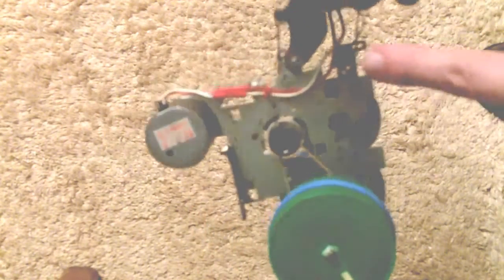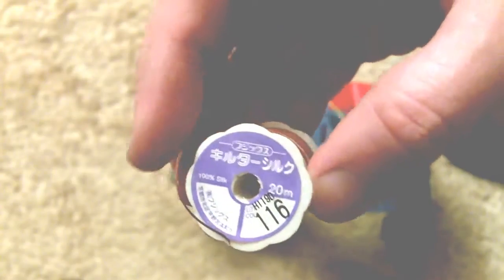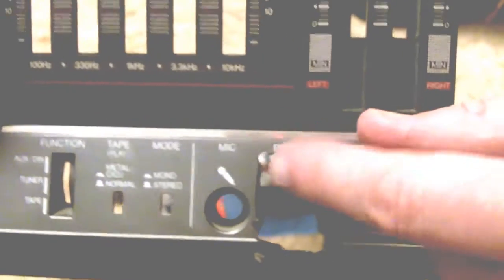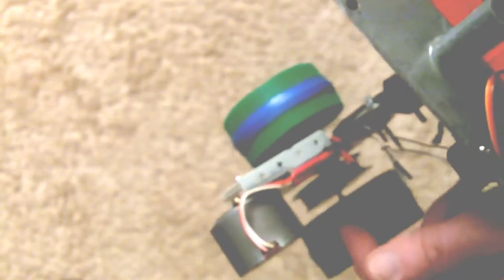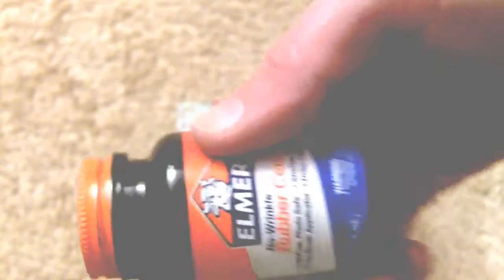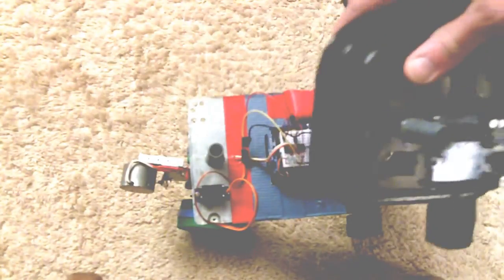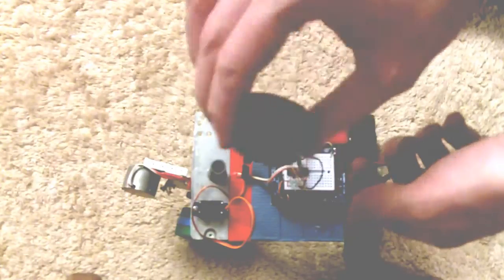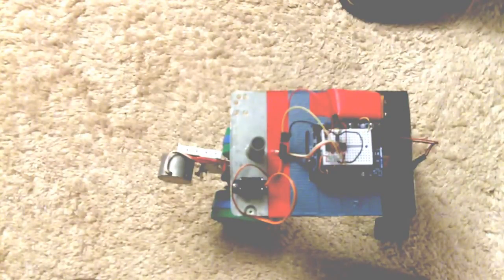Recycled Robot Prototype 2.0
This is a goofy little "Robot Pet" I'm working on. Made with an old recycled car stereo cassette player + Arduino. All it does is move a bit, currently.

I'll iron out the hardware kinks and hopefully add a bit of AI and sensors in the coming weeks!

Errata:

The back wheels on this robot are made from Powerade caps. Early in the video I state that they're vodka bottle caps, but later start explaining how I made them from Powerade caps... The version 1.0 robot (with the too low torque DC motor) DOES however have back wheels made from vodka bottle caps.

When I point out the "retainer" bit I cut out from the boom box to hold the rubber band belt in place, it's actually up on the cassette drive wheel, epoxied onto it, but for some reason (late night videoing!?) I'm pointing to the pulley attached to the front green wheels -- which has separate disks cut from plastic to keep the lower end of the rubber band belt on the pulley.

Another interesting thing -- for making wheels from drink caps, if they don't have a center nib/nub, you can use these techniques to find the exact center:

I used the "two equally long" chords method (the 1st one on that page) and found that POWERADE caps have the exact center between the 'E' & the 'R', which sort of makes sense due to the font.